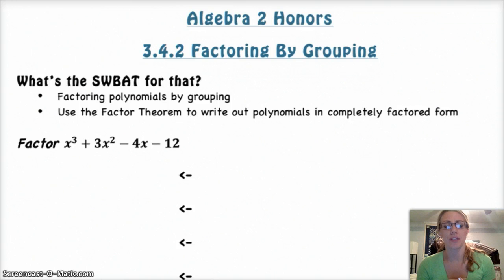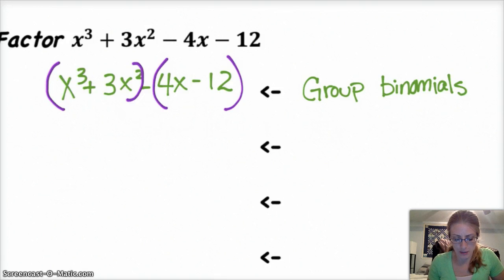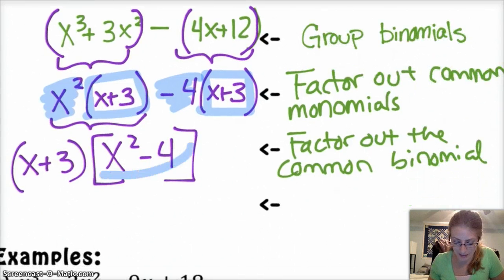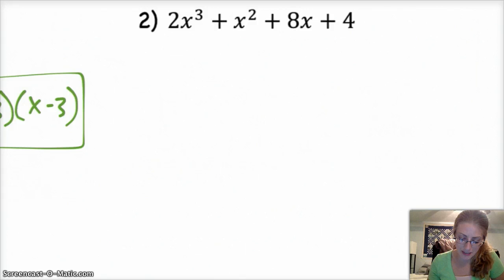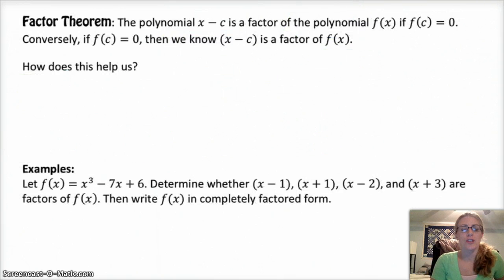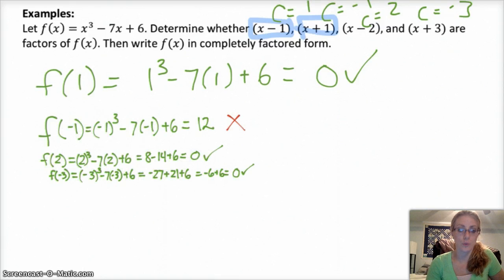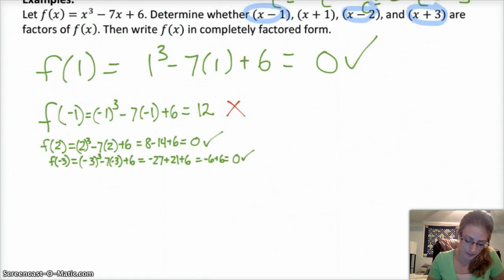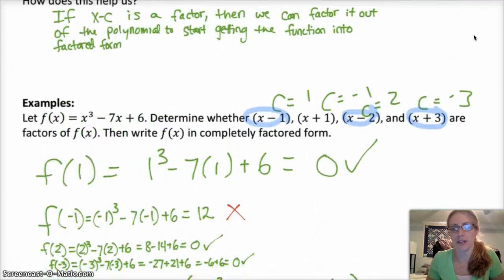Algebra 2 Factoring by Grouping and factor theorem